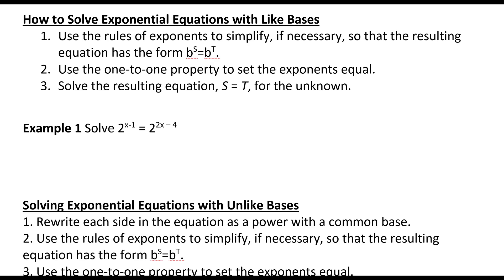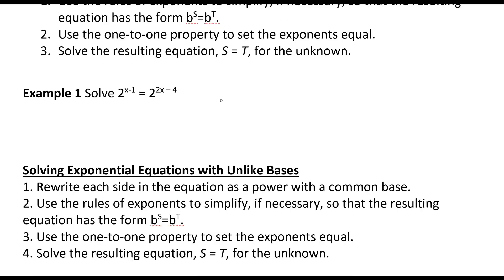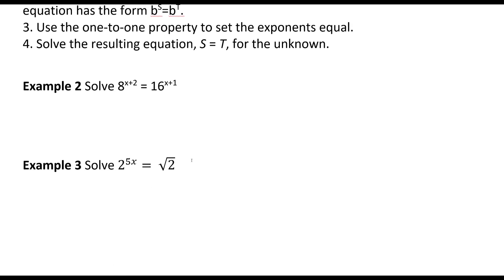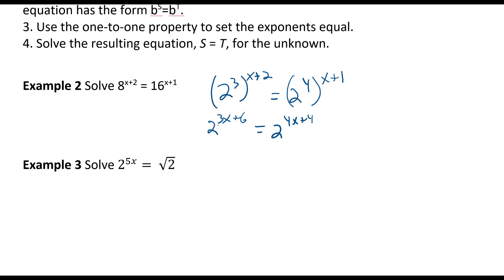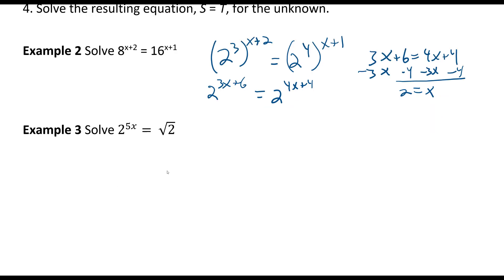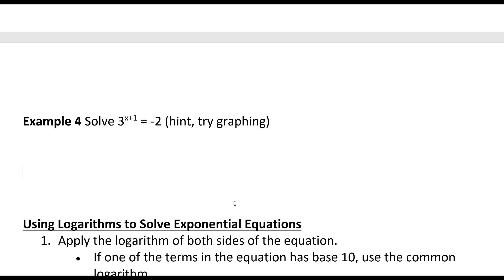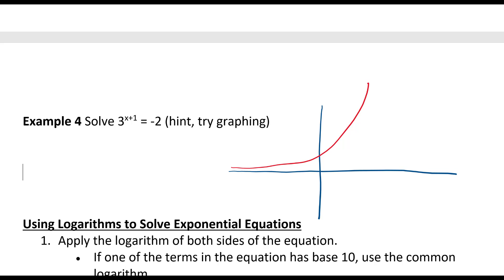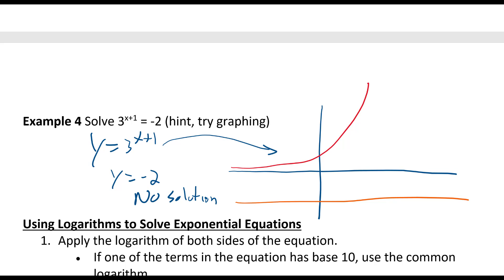Solving Exponential Equations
In this video we look at solving exponential equations.